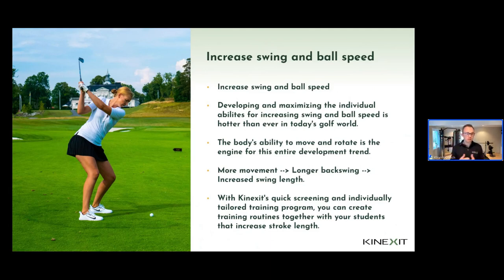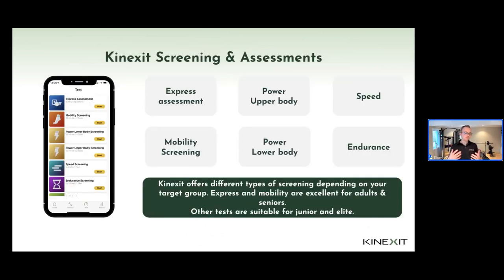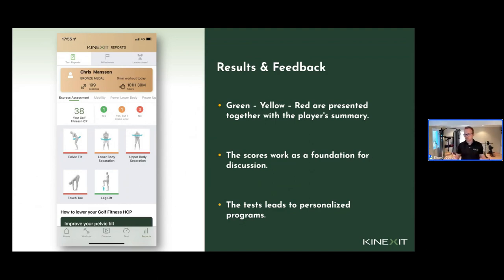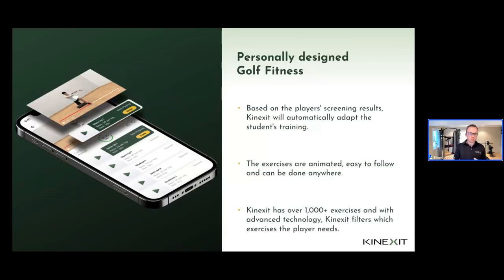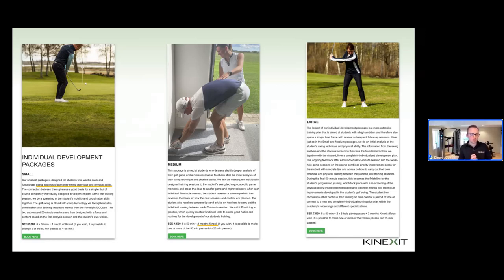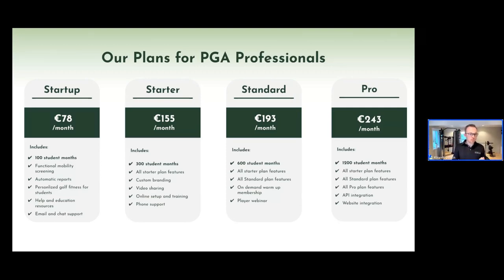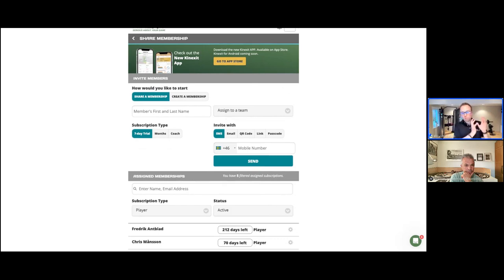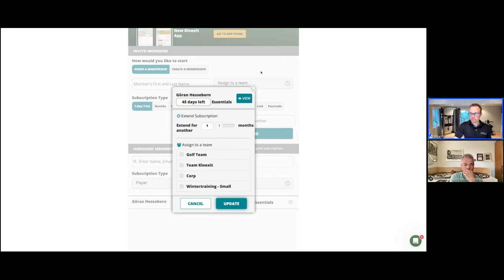[Webinar] Kinexit & PGA of Holland - Creating a holistic approach to golf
As a PGA Teaching & Coaching Professional, developing a student’s ability to hit better and more consistent golf shots is based on an overall understanding of the student’s technique, physical ability, and the equipment in the bag.

While golf is a low-impact sport, it’s also physically demanding. The repetitive movements in swinging a club can take a toll on a golfer’s body. Adding Golf Fitness to your teaching toolbox and offers can provide a unique offering to your students.

In this webinar, Chris Mansson, Co-Founder & CEO at Kinexit and PGA Club Professional & Teacher at the Swedish PGA Henrik Swärdh, will cover the importance of adding Golf Fitness to your Teaching Toolbox.

Here’s what we will cover:

Fundamentals of golf fitness.
How to incorporate assessments and screenings for a professional impact.
Case studies on including a holistic approach (technique, fitness, and equipment) in your lesson packages can increase revenue.